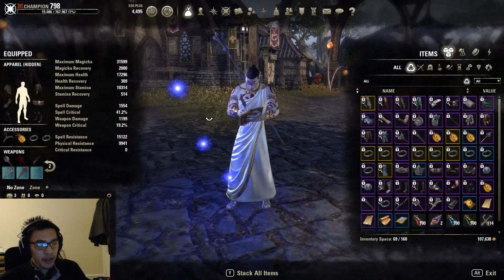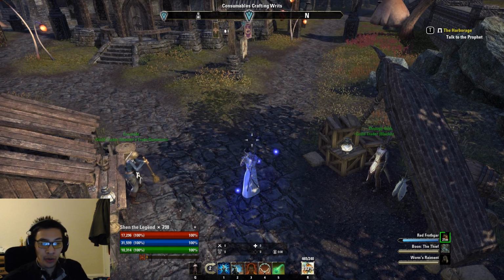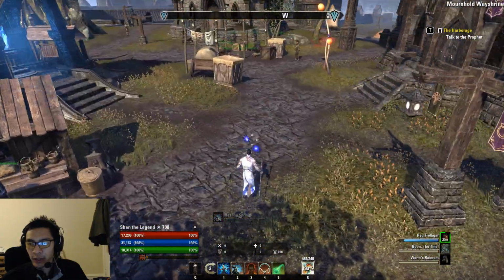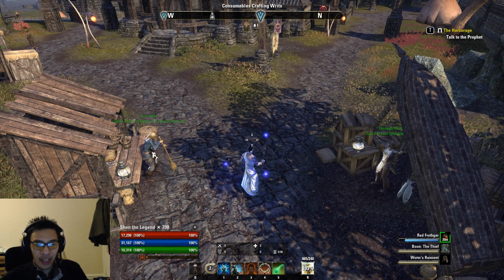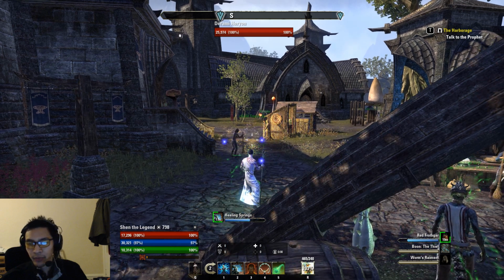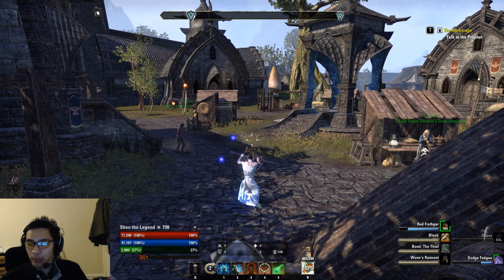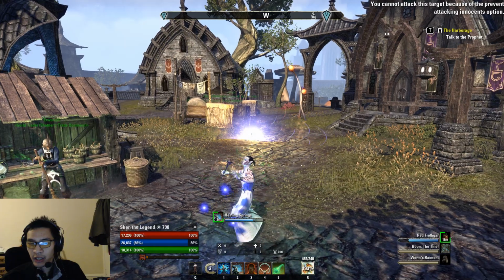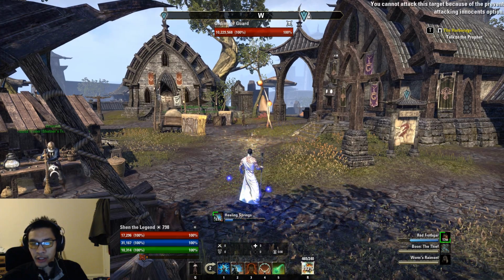Master's Restoration Staff bug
There's currently a bug with the Master's Restoration Staff where the stamina return is based on where you are positioned, not your Grand Healing. The stamina return is given to individuals that are within 8 meters of where you are when you cast Grand Healing.